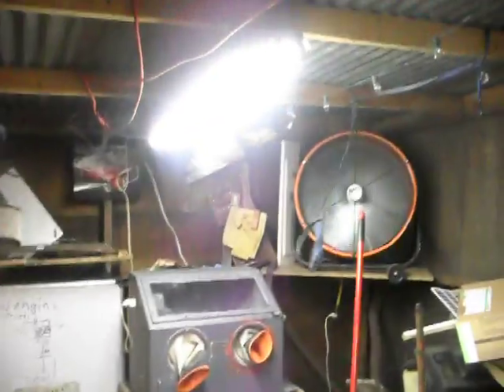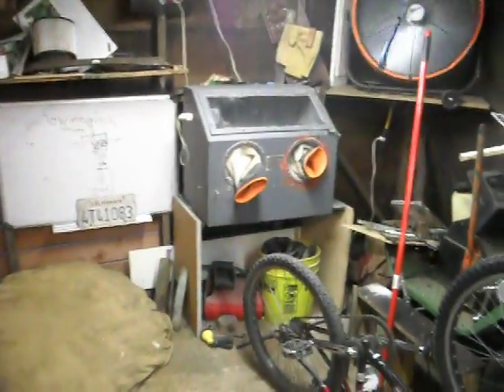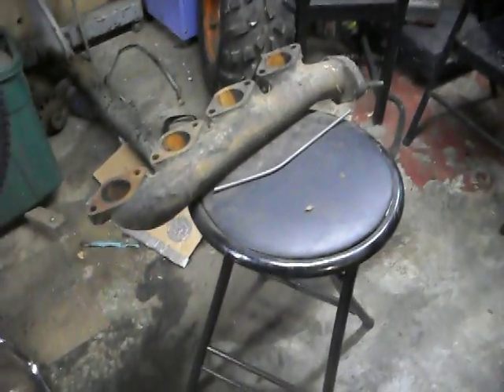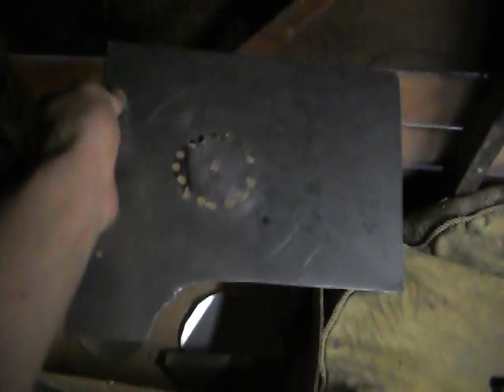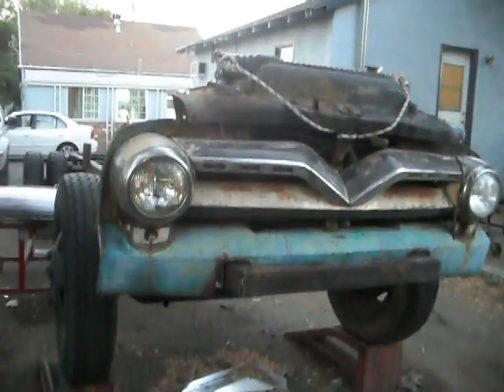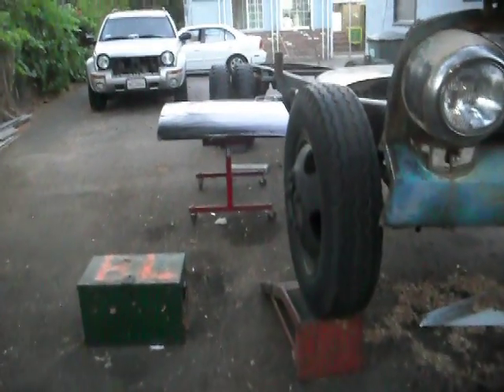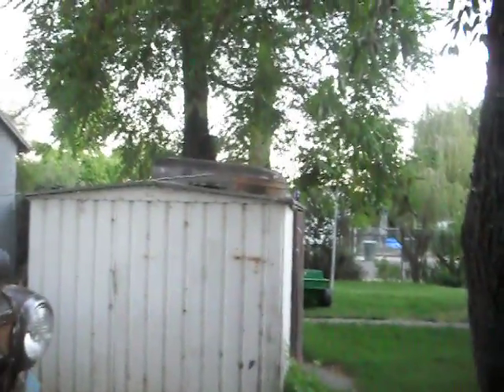diesel hauler #3 my welding work shop with new lights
my welding work shop with new shop lights in the shop i am restoring my truck and i have my cab in the shop an i needed more light in it so i went and got three light from( ture value in rio linda ca) i like lost of light in my shop so i can see thangs in the shop so that my shop people keep talling me that that is not a shop it a shed if you work in it its a shop if you store thangs in it in a store shed i like to call my shop a shop because i work on thangs i there .